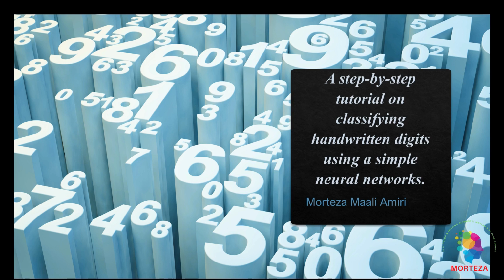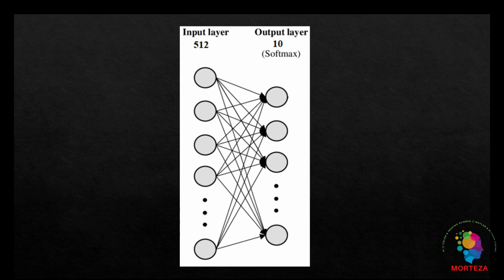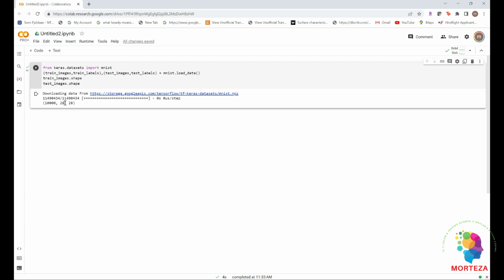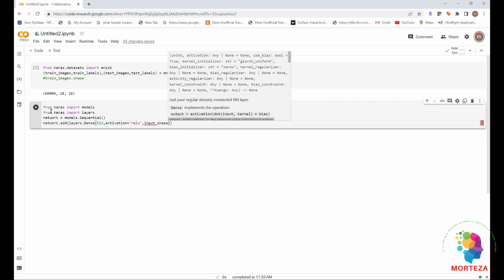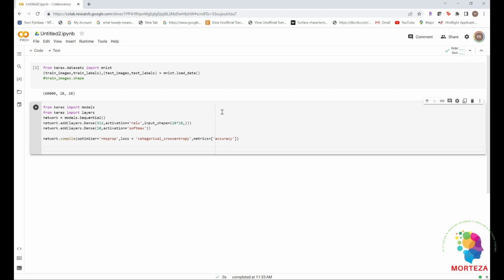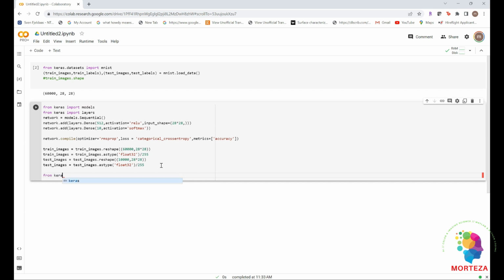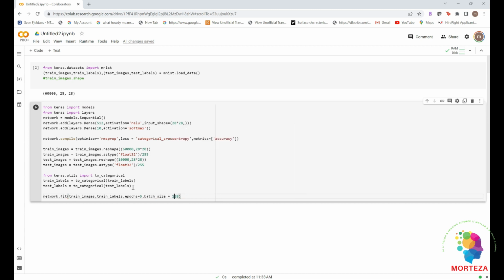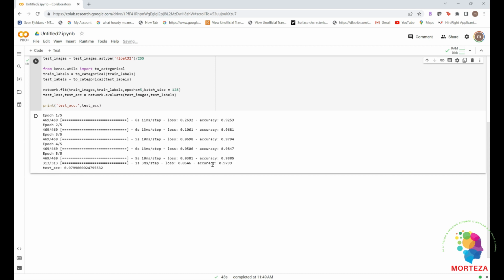A step-by-step tutorial on classifying handwritten digits using neural networks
In this video, a step by step tutorial is presented on classifying handwritten digits. I will go through the coding with you in a comprehensive way and make sure you understand what I am doing. The network is a simple feedforward neural network. This simple problem is gonna help you understand the classification problem using neural network better. To access the code, use the following link: